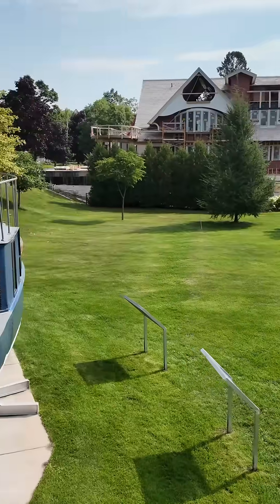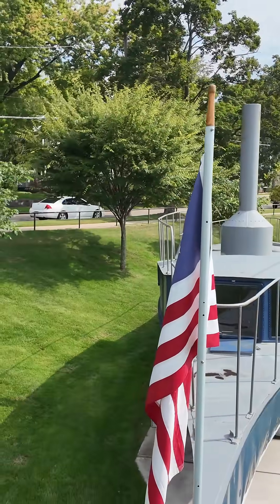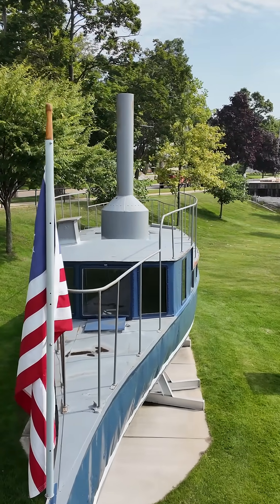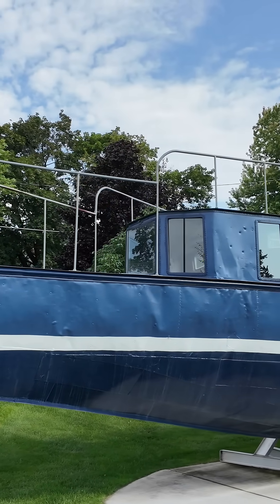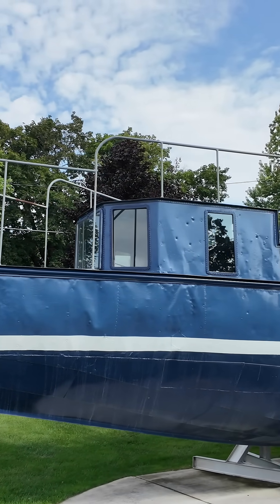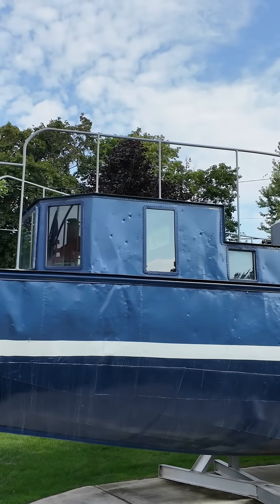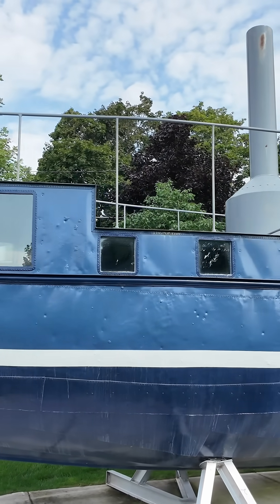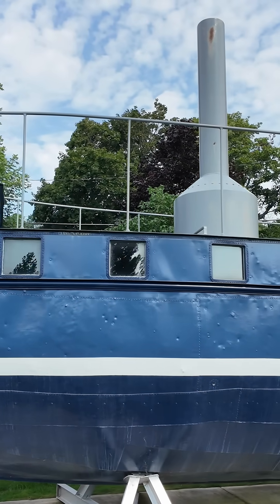Why Was This 50 Foot Steel Boat So Special?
Ephraim Shay, the inventor of the incredibly innovative Shay Locomotive, wasn't limited to just locomotives.  A chronic inventor and tinkerer, after moving to northern Michigan, he designed and built the first, all steel hulled, pleasure steamboat.